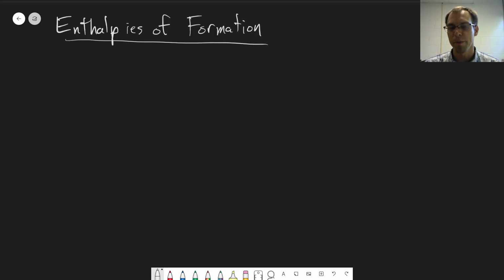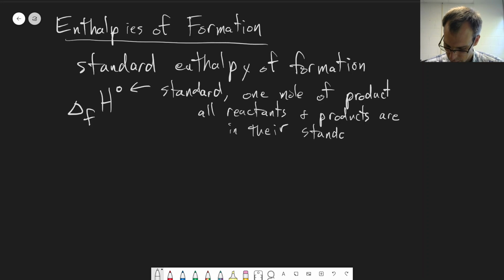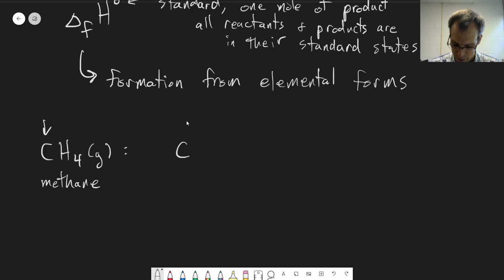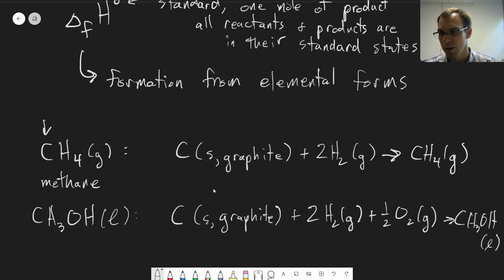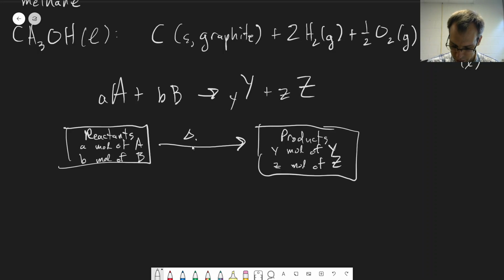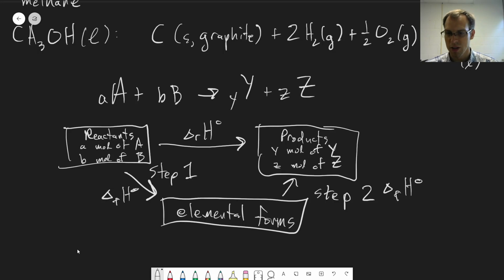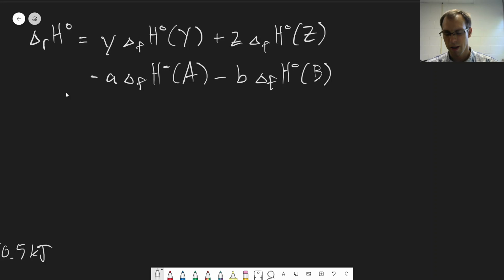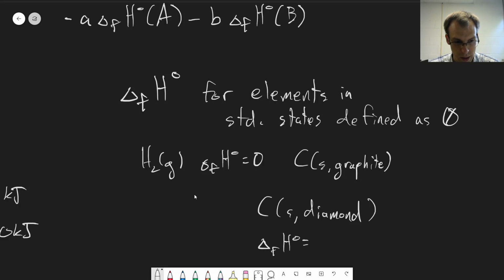Chapter 19: Enthalpies of Formation | CHM 307 | 037